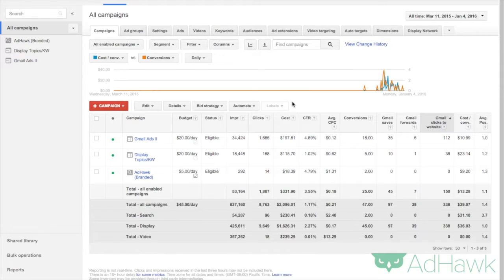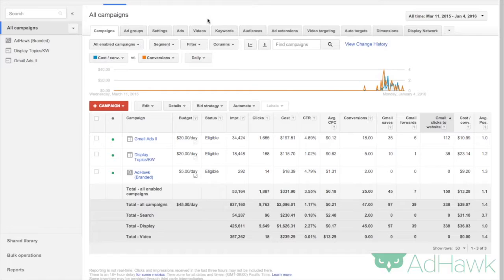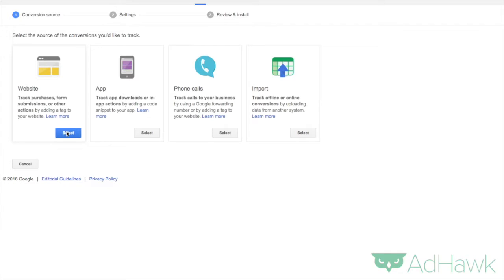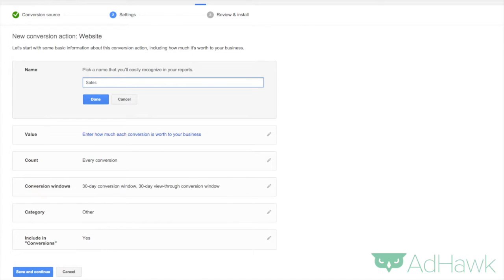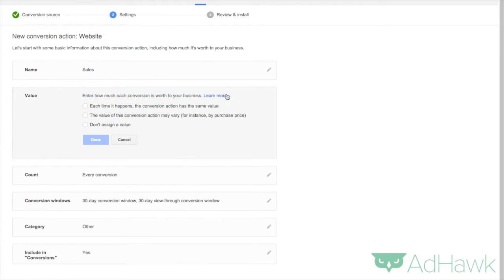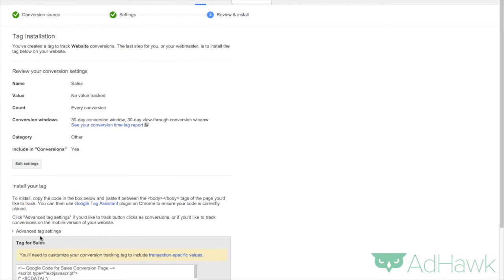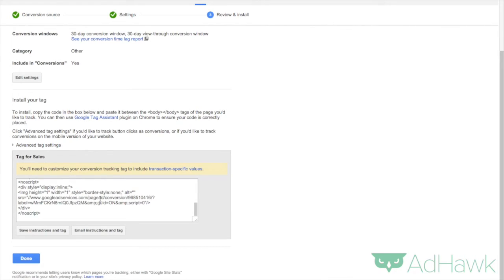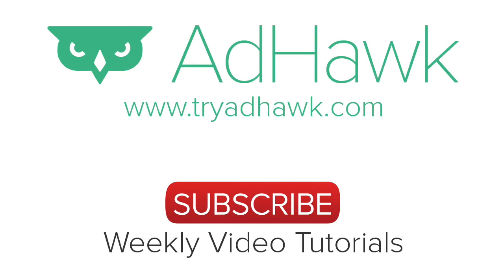Conversion Tracking With Google Adwords Pixel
A Google AdWords tutorial for setting up conversion tracking. Learn how to use Google AdWords to set up conversion tracking (pixel).. 😀 Check out our and our blog if you want more tutorials related to digital marketing, PPC, Facebook ads, Google AdWords or Instagram ads.